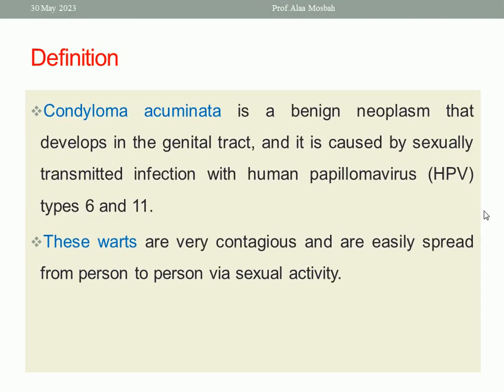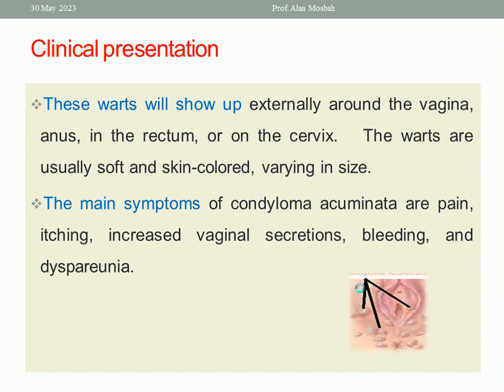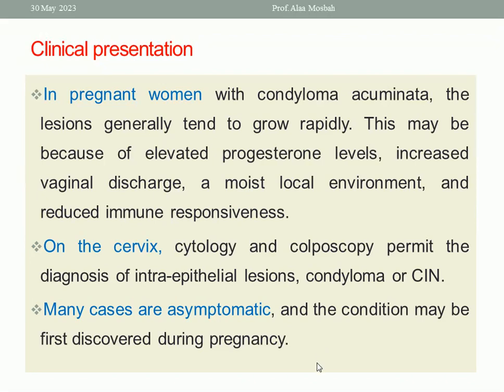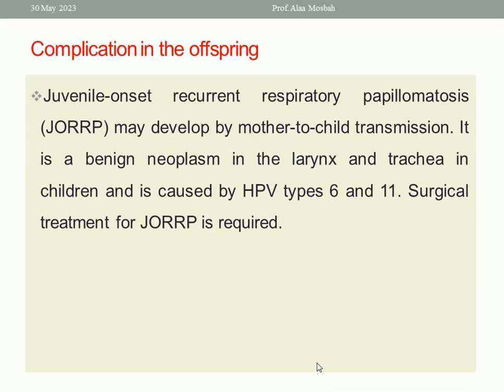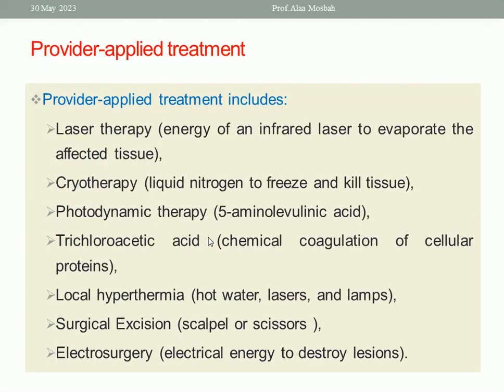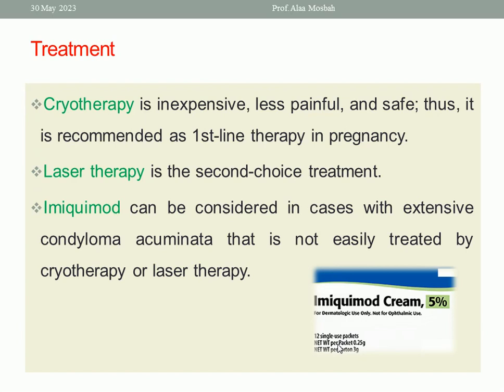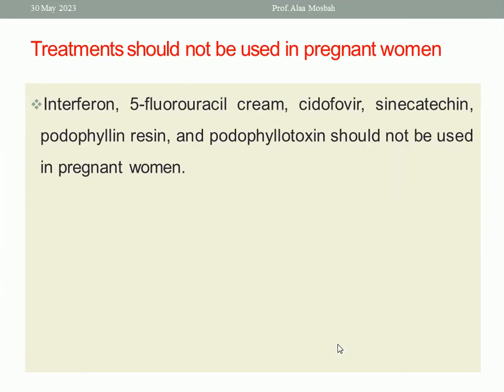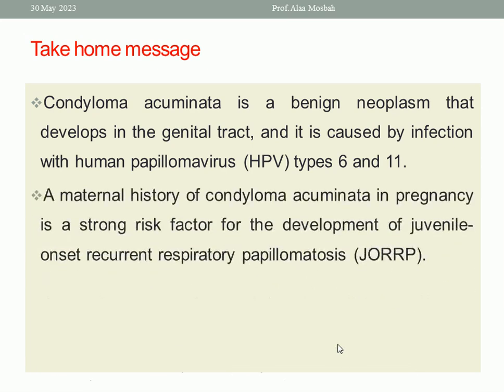Condyloma Acuminata in Pregnancy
Other links belong to me:
 My books on Amazom: